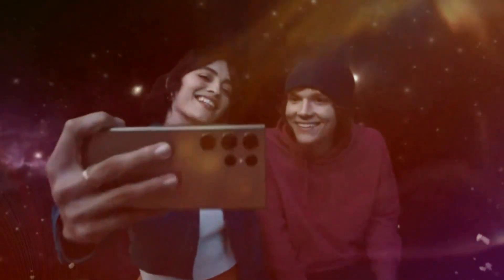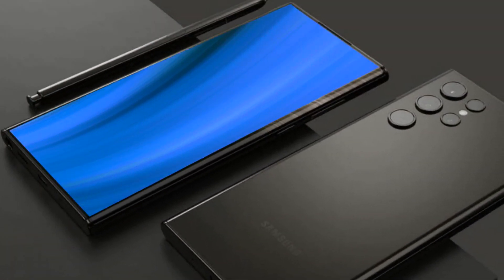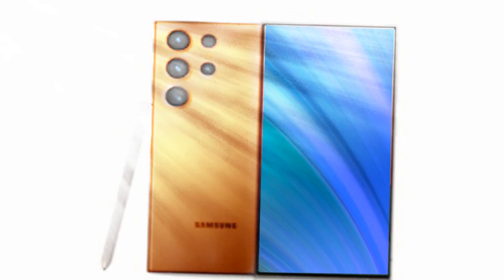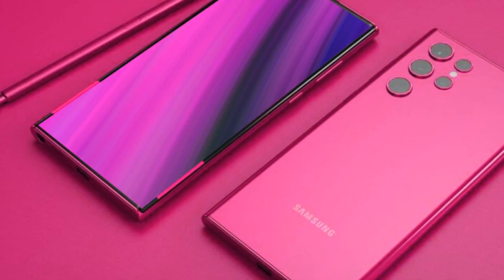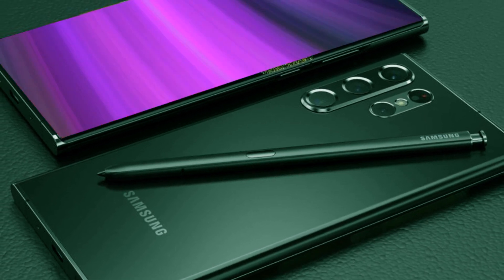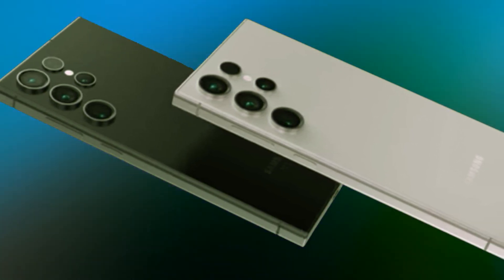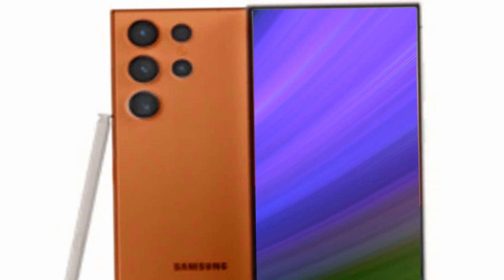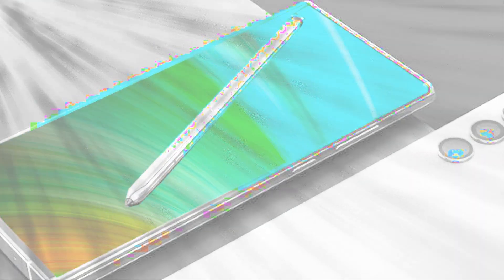Samsung Galaxy S24 Ultra First Look - All Out!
The first Look at the powerful Galaxy S24 Ultra has been shown, and its specifications are nothing short of amazing. Its powerful Snapdragon 8 Gen 3 processor promises to change mobile performance. But wait, there's more! The Galaxy S24 Ultra also has amazing AI functions that will wow you. This device is destined to take the smartphone market by storm, thanks to its flat screen, amazing grip, massive 16GB of RAM, and IP68 rating. Join us as we investigate what sets the Galaxy S24 Ultra apart from the competition.